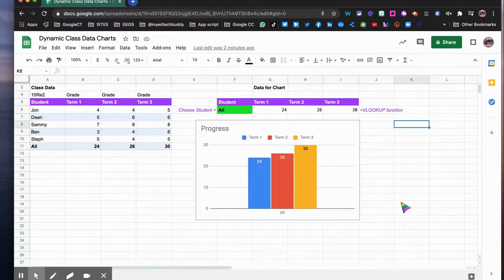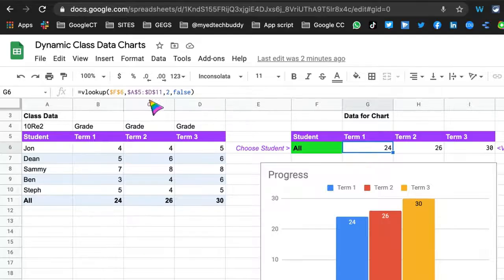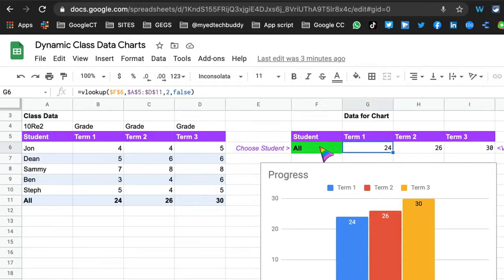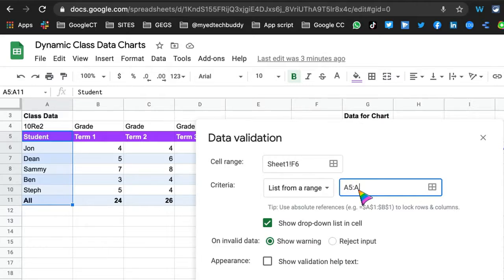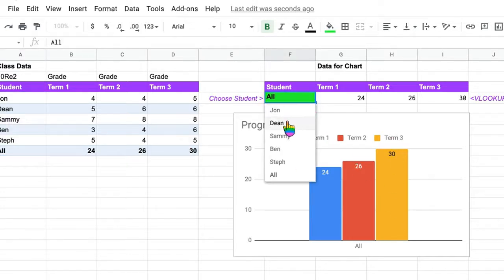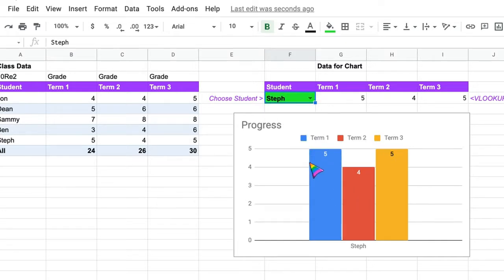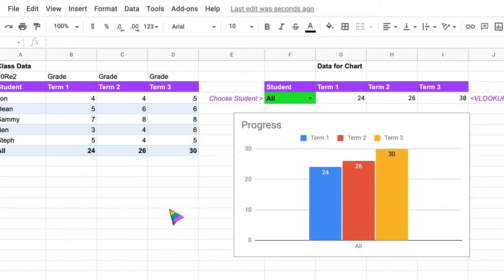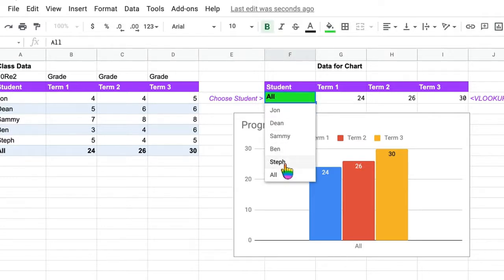Dynamic charts in Google Sheets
Use dynamic charts to visualise progress data easily for individuals or the whole class.